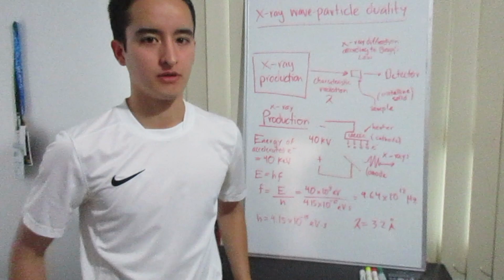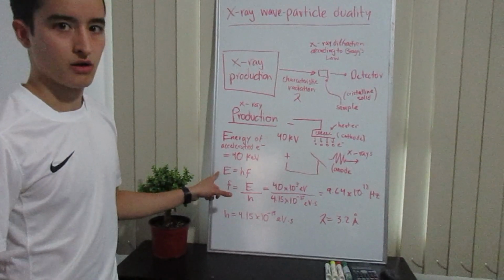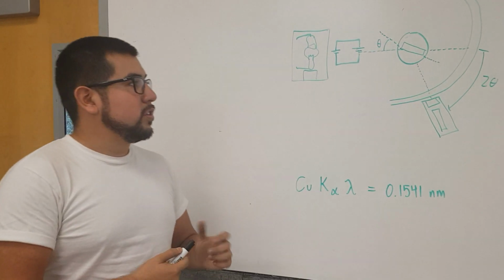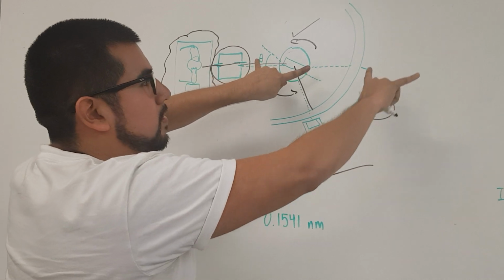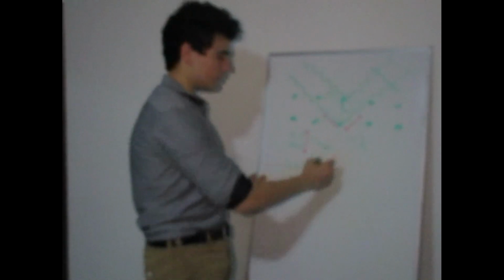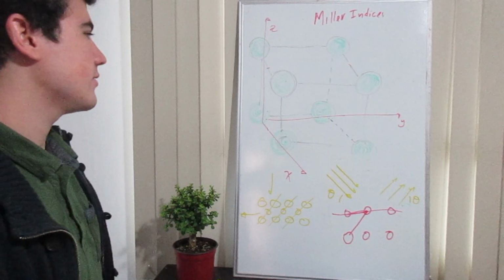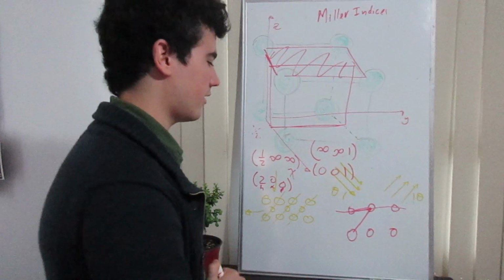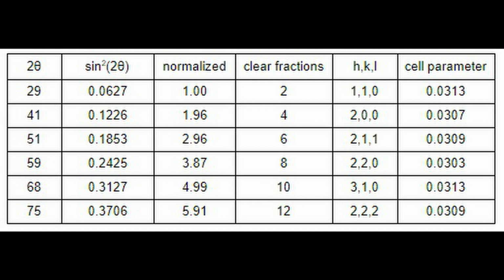X ray diffraction and f centers - Modern Physics final project